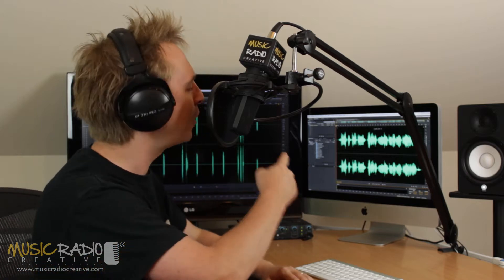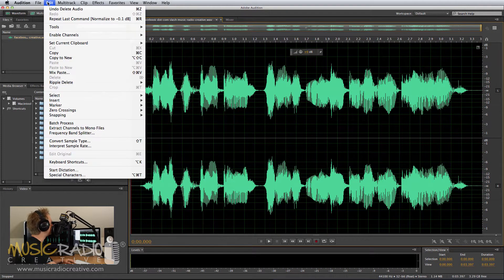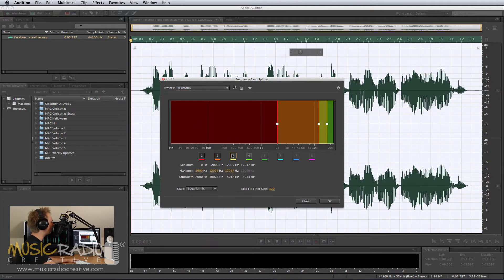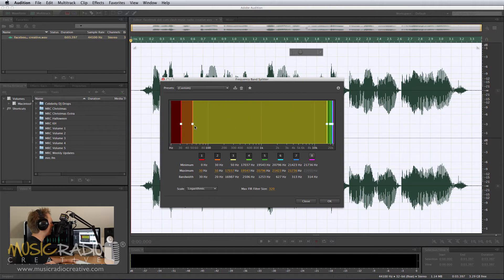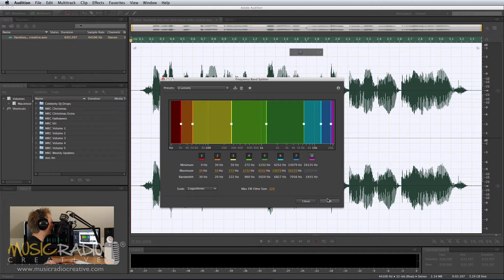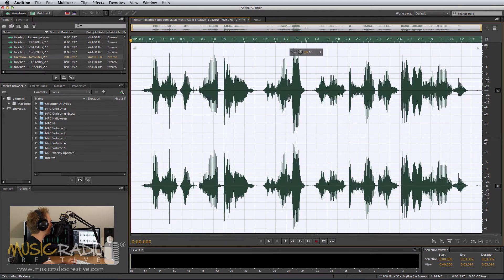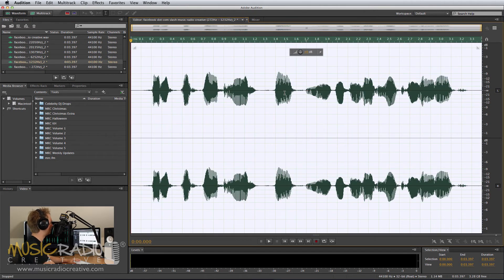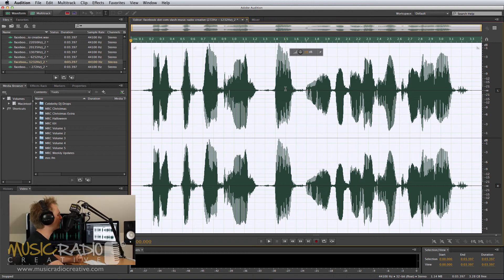Frequency Band Splitter in Adobe Audition CC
How to use the new Frequency Band Splitter feature in Adobe Audition CC when producing voice overs. A tutorial with Mike Russell from Music Radio Creative.